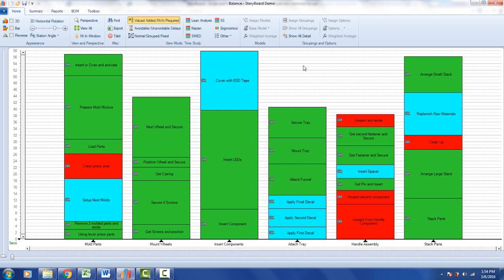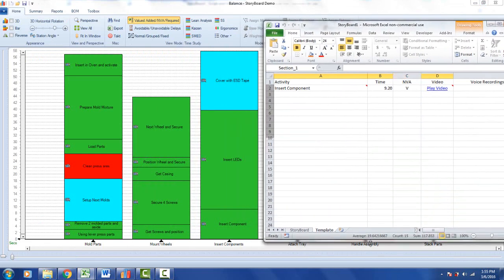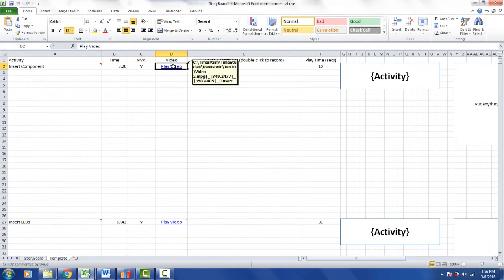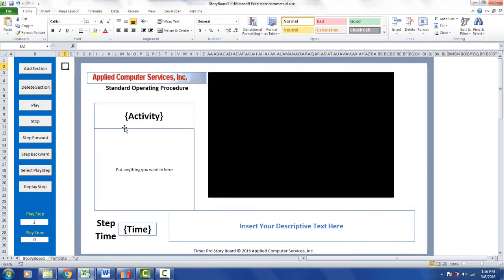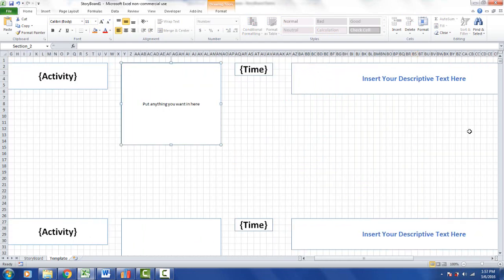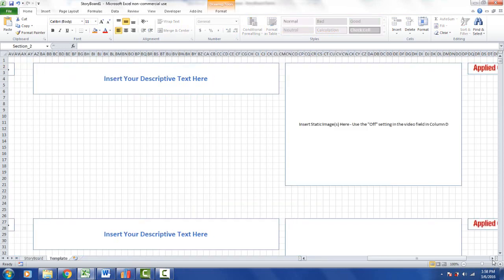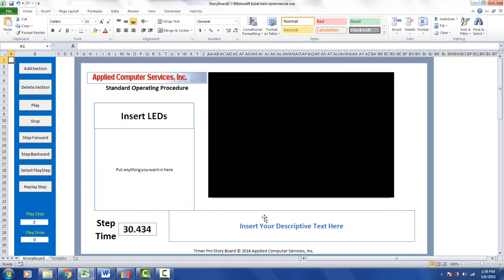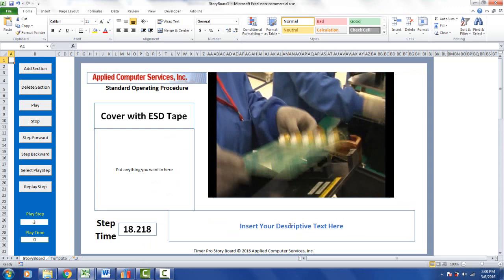GeneratingYourStoryboardfromTimerPro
Timer Pro - Operator Training Storyboards - Using a Storyboard - Generating Your Storyboard from Timer Pro